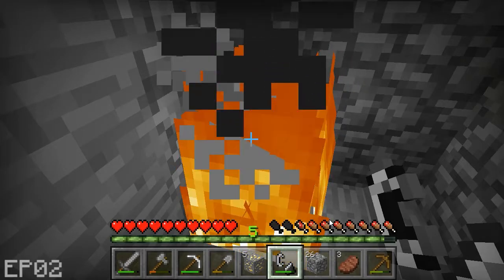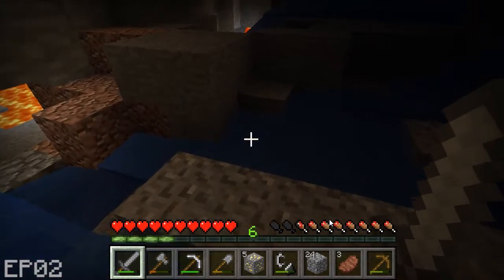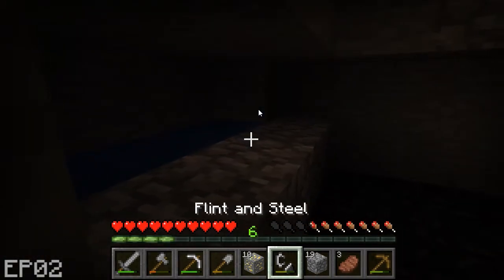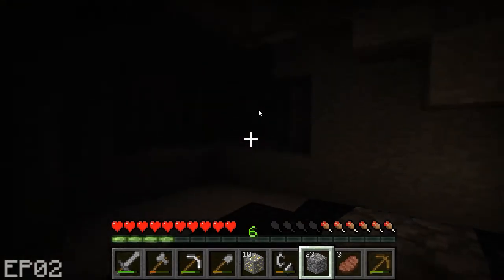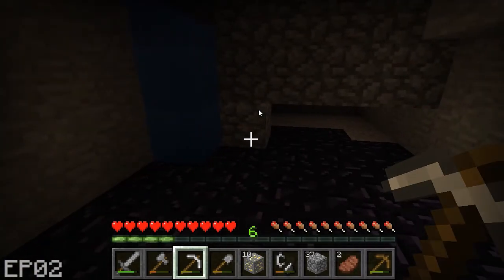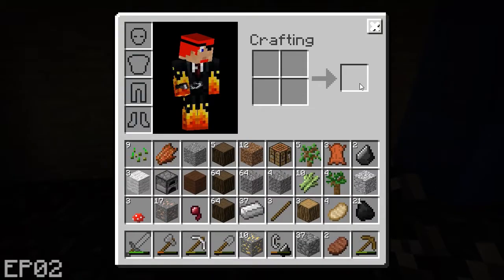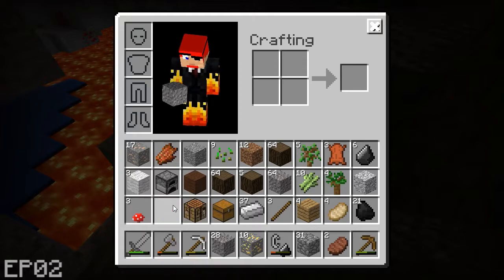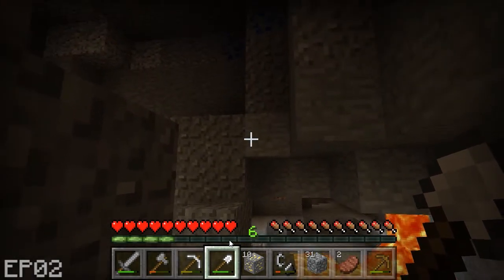Minecraft Windows 10 Edition Beta 404 Challenge - EP2 - The Rules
About: At the Spawn of your Seed, you will find a cave. Once the first night hits, you must enter the cave, never to return to the surface. Follow the rules below and you will be fine. The goal is to last as long as possible and complete certain tasks on Hard difficulty.
The 404 Challenge is supposed to use the seed of 404 for a custom map but that seed does not work with MCPE/Minecraft Windows 10 Edition Beta. Instead a different seed is used, 292202.

The Rules!
1. You have until the first night fall to gather supplies. Spend your time wisely! Once night hits you MUST venture into the hole, never to return to the surface again!
2. You can gather any resource you find top side, but venturing into any other caves (for iron mostly) is not allowed. Sunlit caves are allowed.
3. Once you enter the cave, you must stay there until death do you part.
4. No torches! Your only source of light is Flint & Steel. Furnace light is fine while cooking. Coal/Charcoal can be used for cooking. There are possibilities in the Nether. :)
5. Survive and thrive. Don't simply build a wall around yourself. Explore. Build. Progress! Your 'score' will be based on what you accomplished, not simply how long you survived.
6. Only mine ores that are is visible. If you see an ore, you can mine it and the blocks around it to see if you got all of it. No branch/strip mining allowed. You are spelunking/surviving here, not at your 9 to 5 mining job. Mindcrack UHC rules apply for this. You may dig toward water or mobs and if you happen to run into ore, you may claim it.
7. Difficulty must be either Hard or the farthest right notch on Difficulty in Windows 10 Edition Beta/MCPE.
8. 1 life. If you die the challenge is over. Start a new 404 world if you want to try again.
9. No inventory edits or 'cheating' of any kind.
10. You cannot craft your own armor. If a mob drops their armor, you can wear it as long as it isn't Enchanted.

Tasks to Accomplish:
1. Find one (1) of each ore (Iron, Gold, Diamond, Redstone, Lapis Lazuli) and mine them with Silk Touch
2. Fish and acquire 5 of each Fish.
3. Build a nice house somewhere underground to comeback to and for storing your items.
4. Find an Abandoned Mineshaft
5. Make at least one of each potion if possible
6. Survive an angry Zombie Pigman mob.